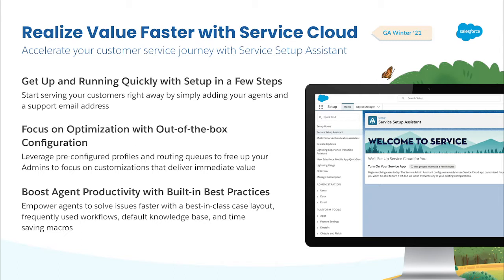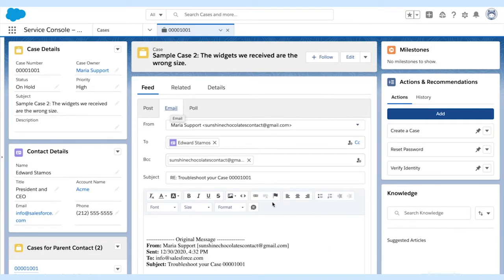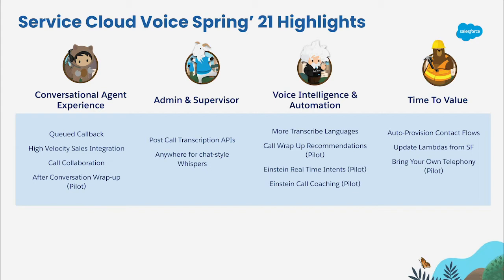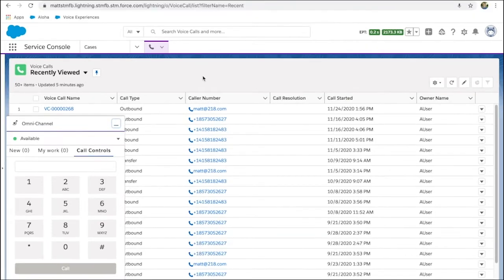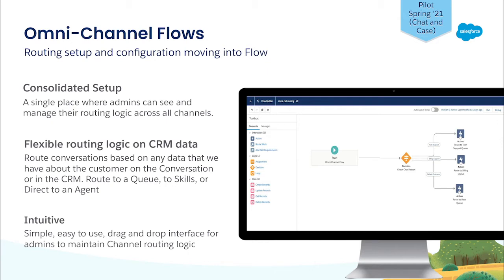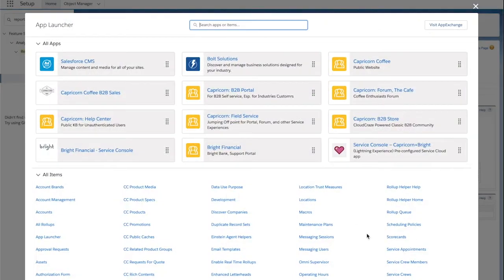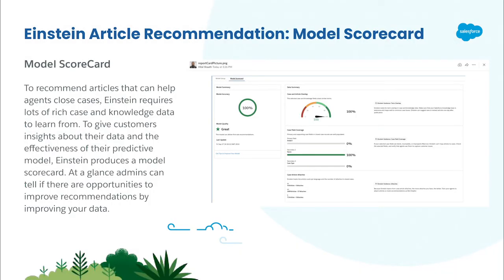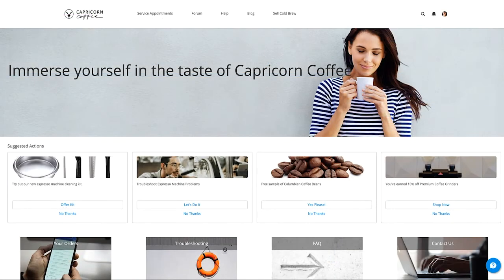Service Cloud – Release Readiness LIVE, Spring '21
Our Service Cloud product managers are ready to show you new and exciting features including Service Cloud Voice, Macros and more. Don’t miss how you can bring your customer service to the next level.